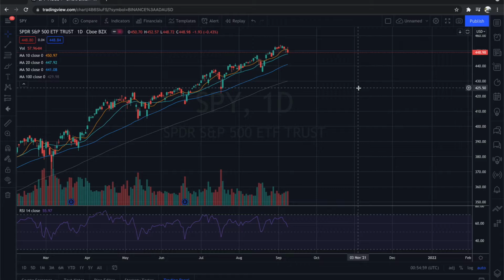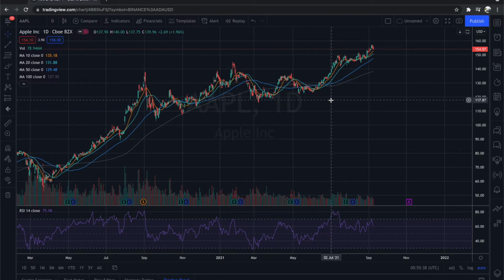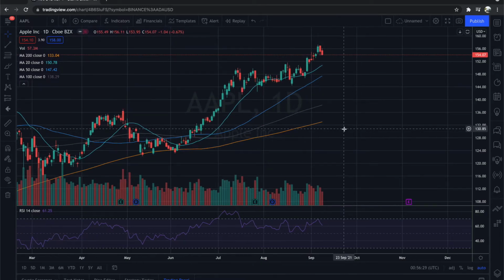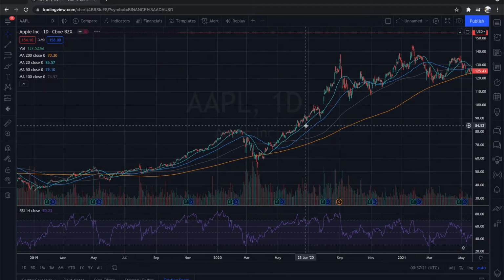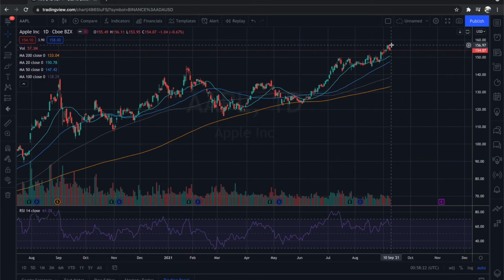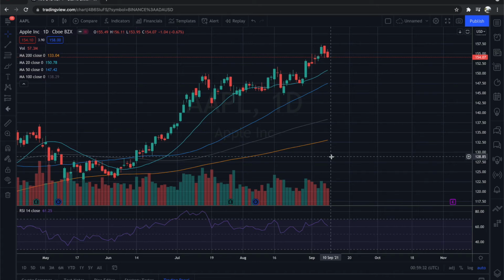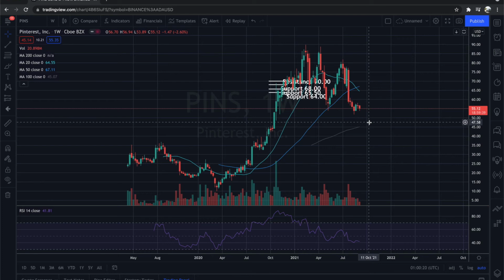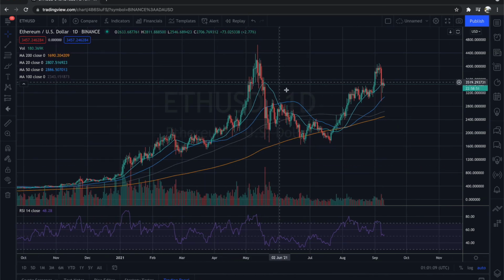How and When to Buy the Dip for a Long Term Portfolio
This video explains what indicators to watch when buying the dip on long term stocks. Indicators used in this video are the 20, 50, 100, 200 day moving averages.